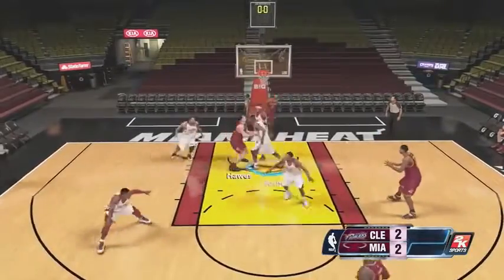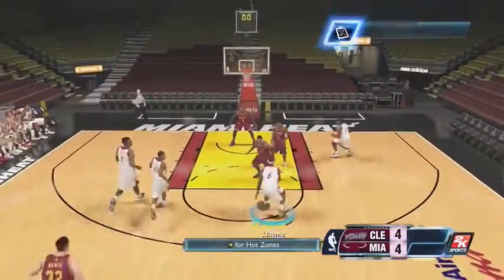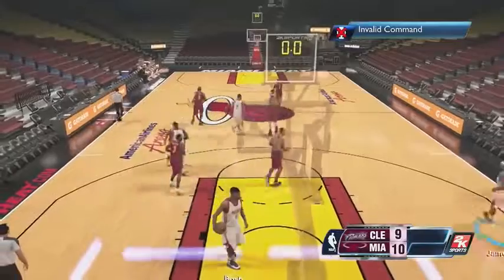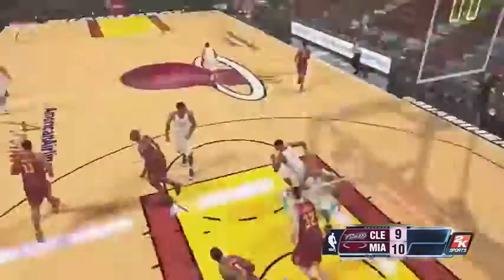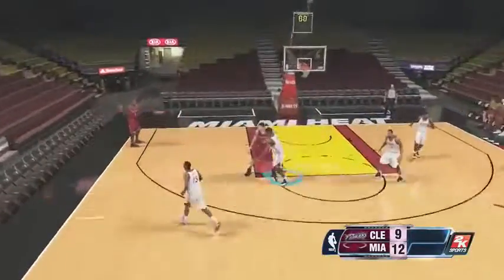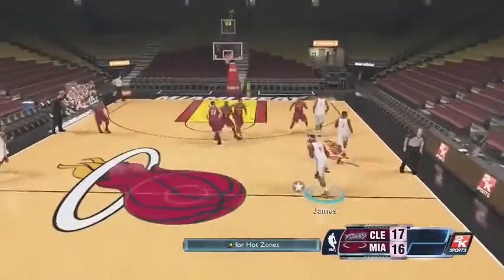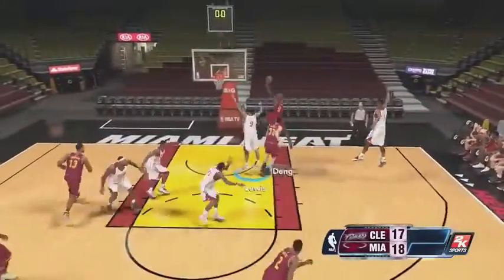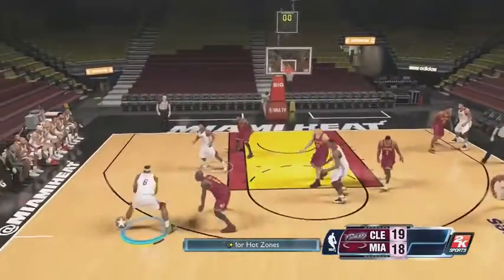NBA 2k15 Next Gen Create A Player RETURNS! What Can This Mean! PS4 Xbox One 2